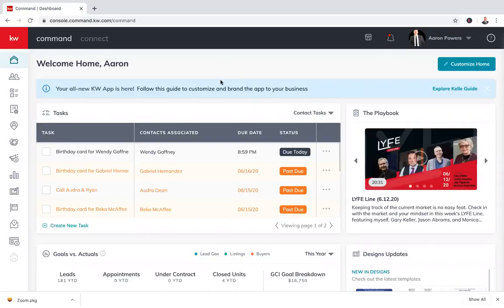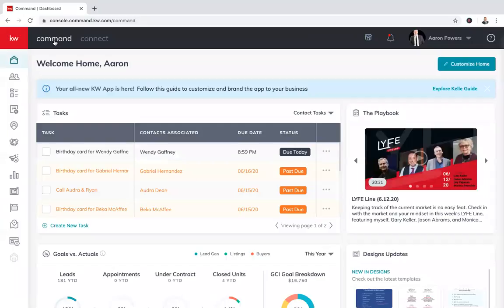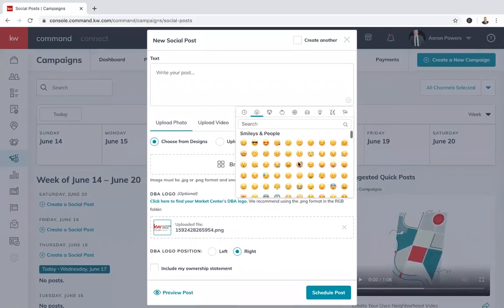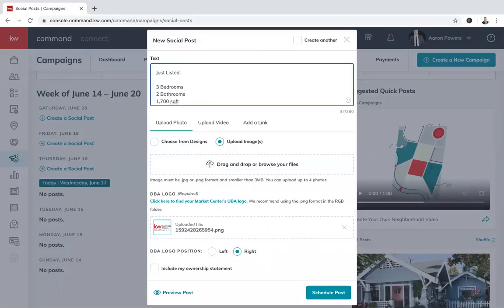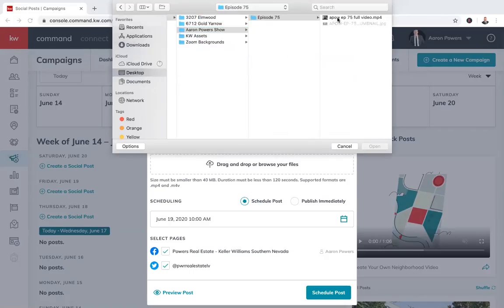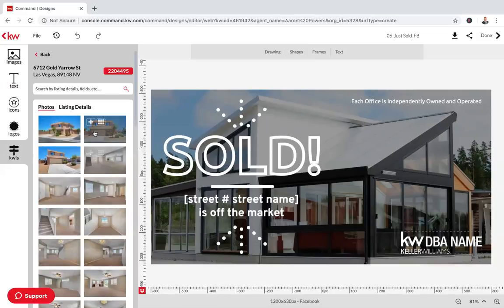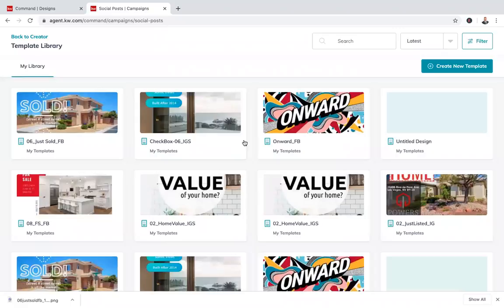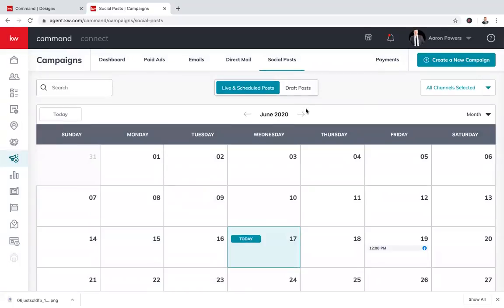Mastering KW Command - Systematically Reach Out w/ Scheduled Social Posts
Mastering Command w/ Aaron Powers
Systematically Reach Out w/ Scheduled Social Posts

This video will teach you how to set up your social posts to be scheduled and ready to go. This will allow you to build your social schedule ahead of time and take all of the guess work out of when and what to post.

This is a series of Keller Williams Command trainings and workshops. They are created for real estate agents in the KW family.

Aaron Powers
REALTOR® & Productivity Coach

Powers Real Estate
Parrill Coaching Network
Keller Williams Southern Nevada
10424 S Eastern Ave, Ste 200